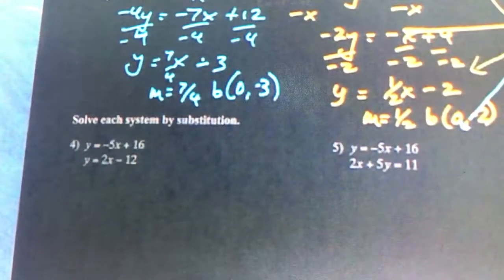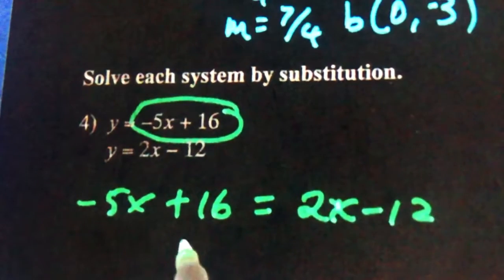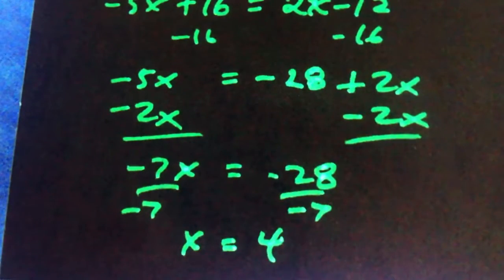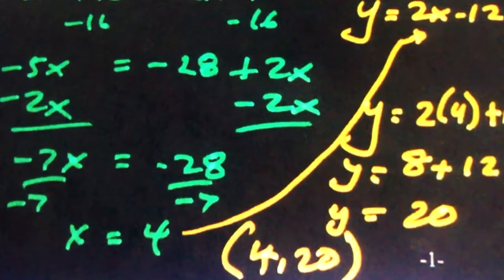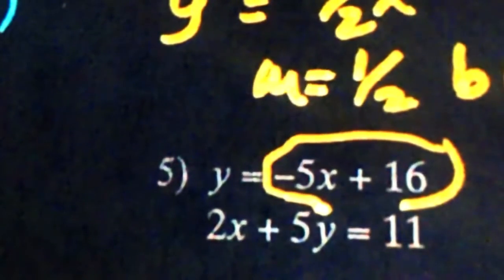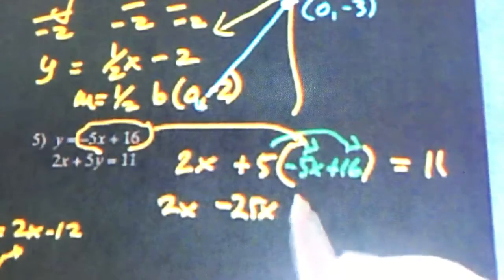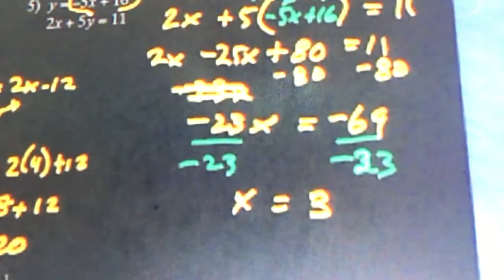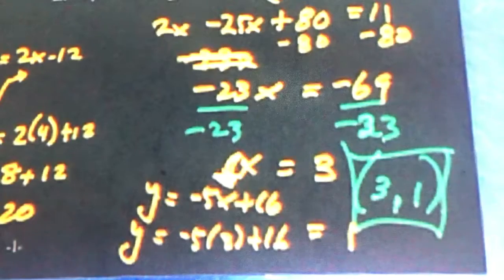Solving Systems of Equations by Substitution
#4 and #5 on the Systems Unit Test Homework Assignment